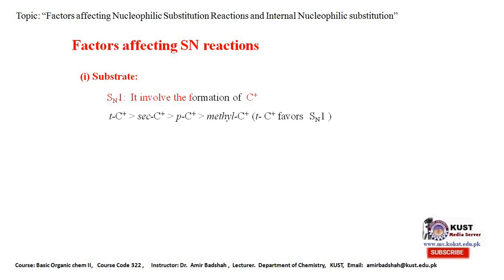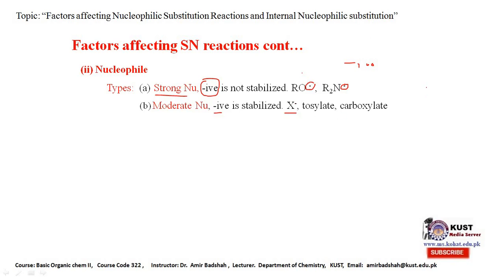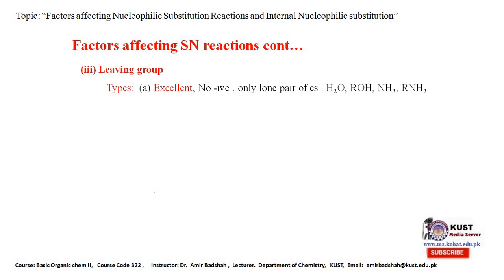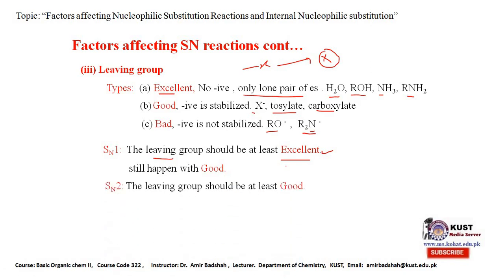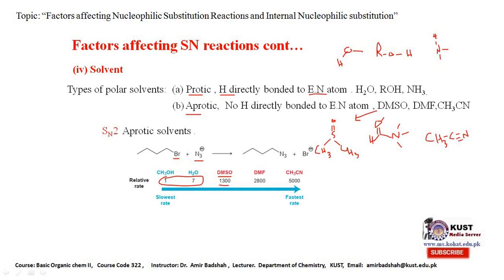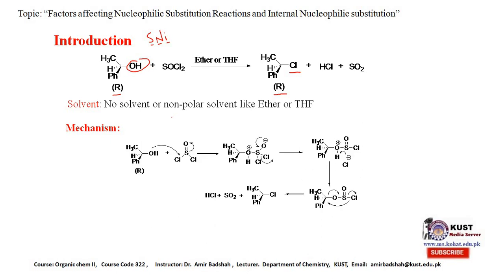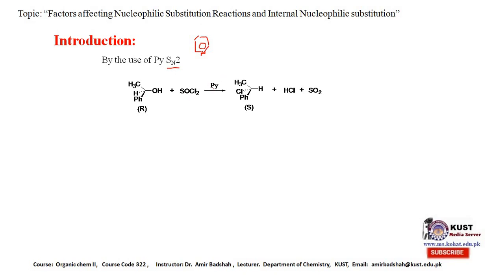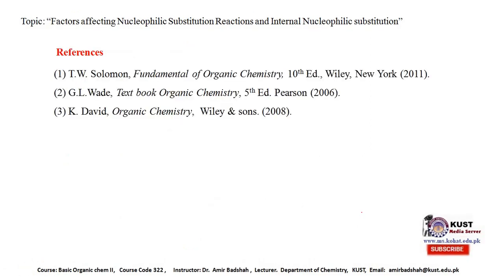Factors Affecting Nucleophilic Substitution Reaction and internal Nucleophilic Substitution